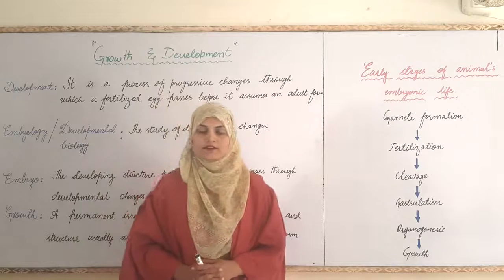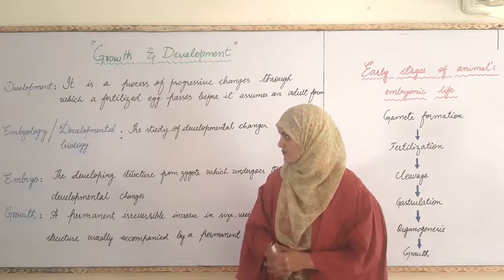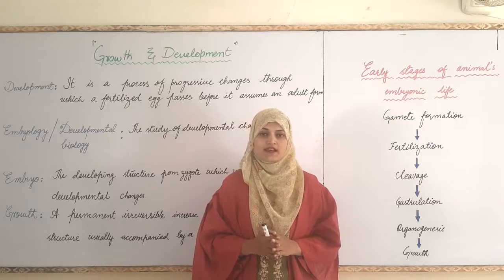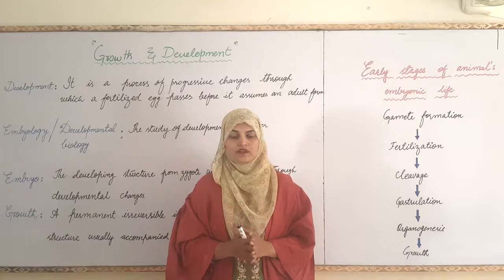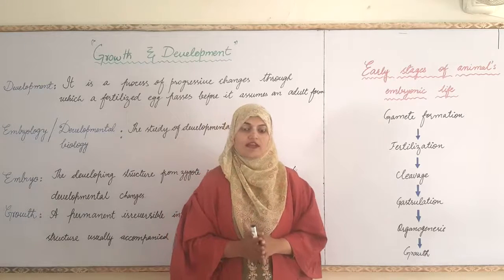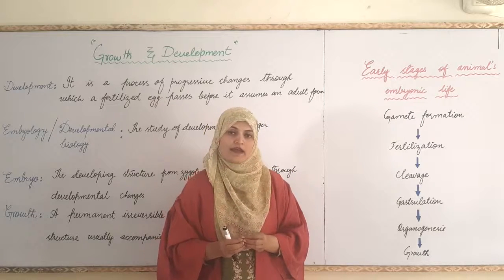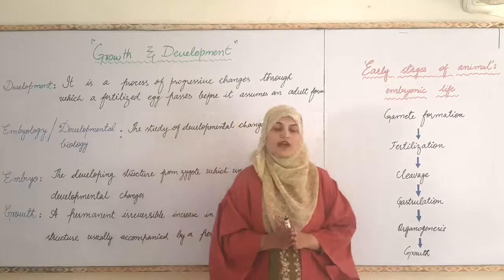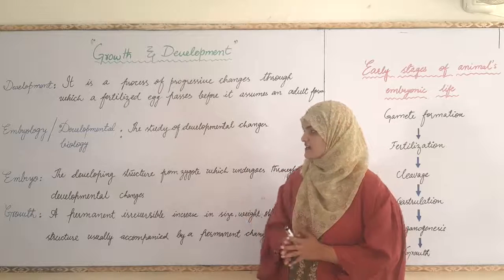Zoology XII | Chap: Growth & Development | Part 01, lect 1